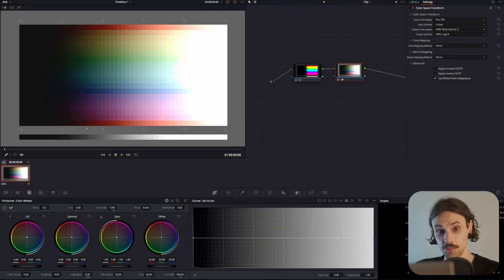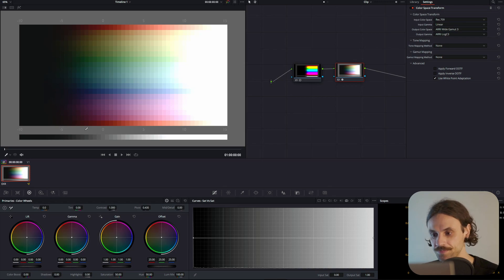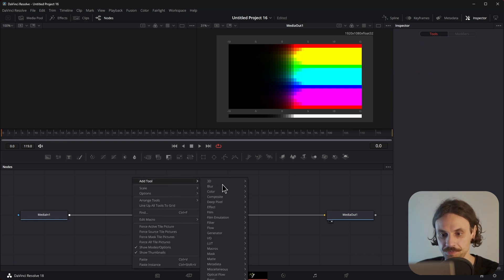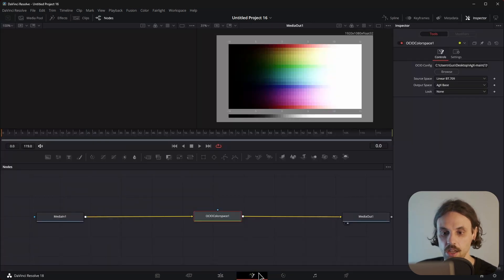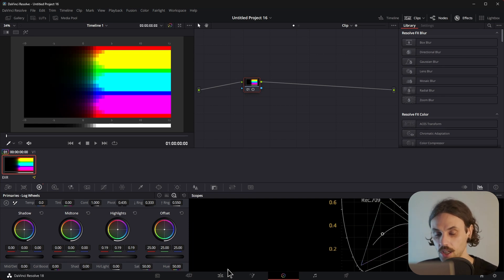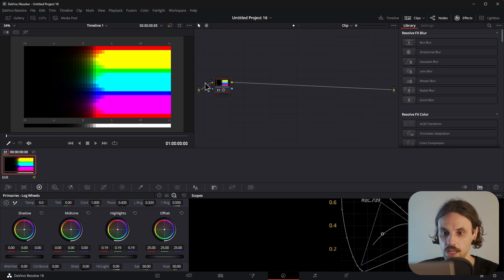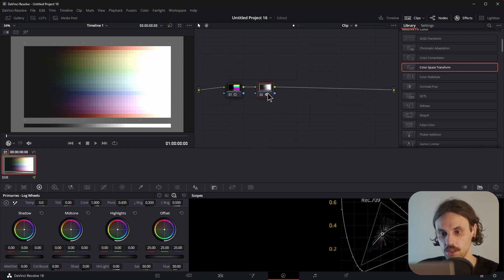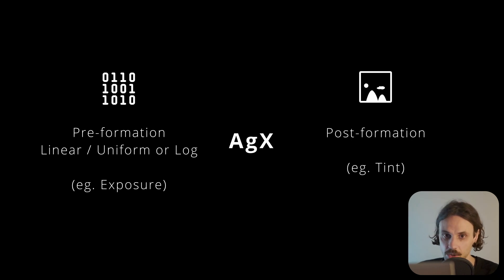Setting up AgX on DaVinci Resolve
Hello, I'm back with some more AgX news!
First of all, my apologies for the floaty mouse. My recording software decided not to record the mouse pointer, so I had to animate it afterwards MANUALLY.
Secondly, it looks like Troy Sobotka's github has turned into a goldmine!
You can finally run AgX on DaVinci Resolve, both Studio and Free version (Via the Fusion tab, using OpenColourIO (OCIO)).

People worth following (but are not responsible for any potential mistakes in this video, that's all on me!):

Video segments:
00:00 - 00:15 Intro
00:15 - 00:58 Ways to setup AgX on DaVinci Resolve
01:25 - 03:46 Setting up AgX via Fusion
03:46 - 06:50 Setting up AgX via DCTL
06:50 - 07:20 Grading
07:20 - 07:31 Outro